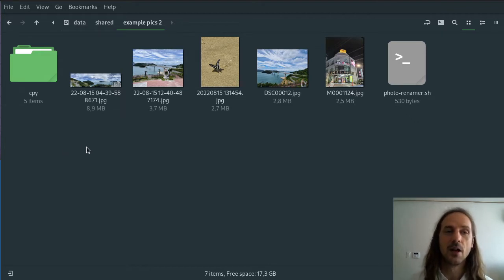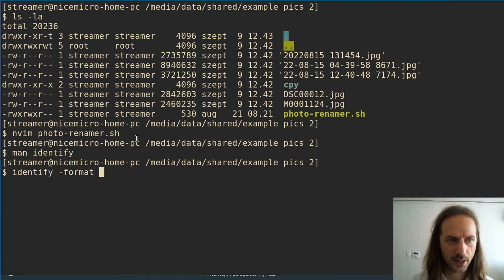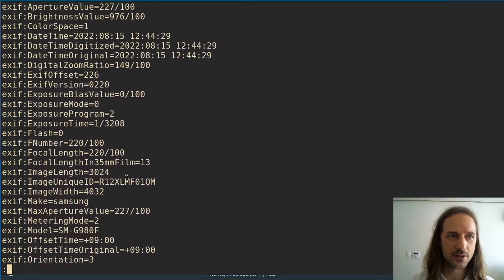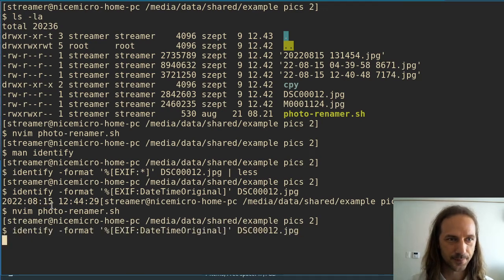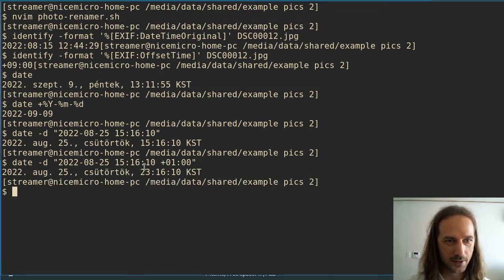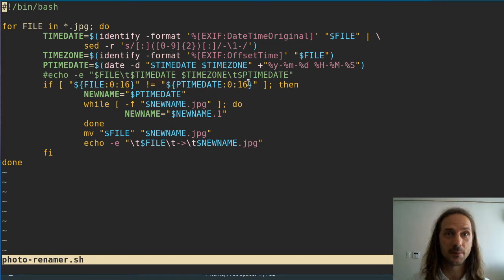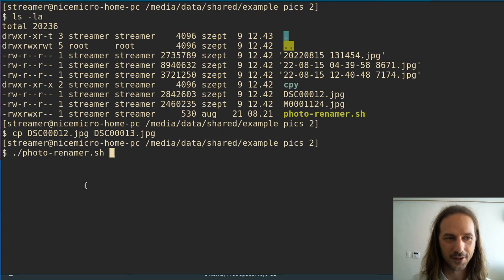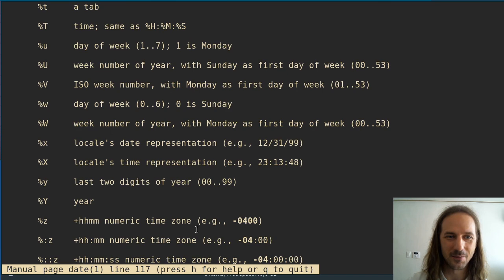Organize your holiday photos from the command line in Linux using imagemagick!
Do you have photos collected from a holiday with everyone naming their pictures incoherently?

Use a bash script with a few handy command line tools to automatically rename the files by date and time, and get your gallery in order!